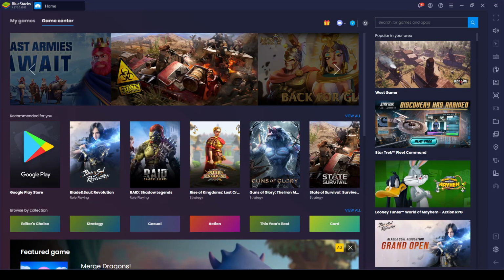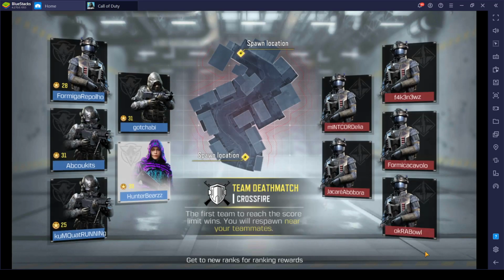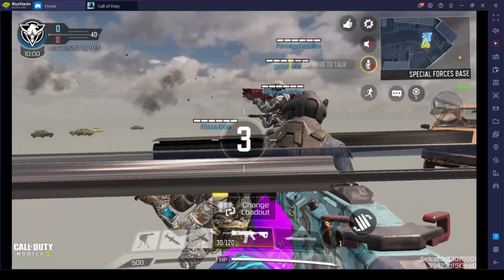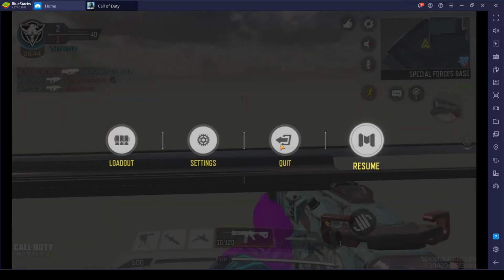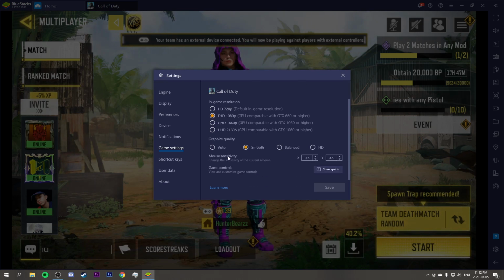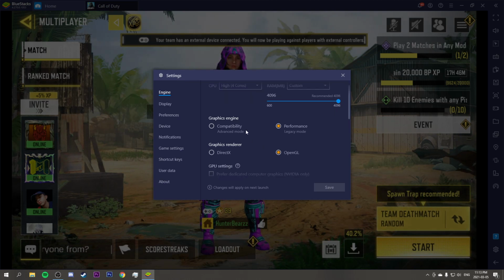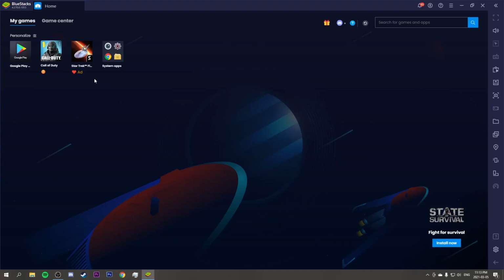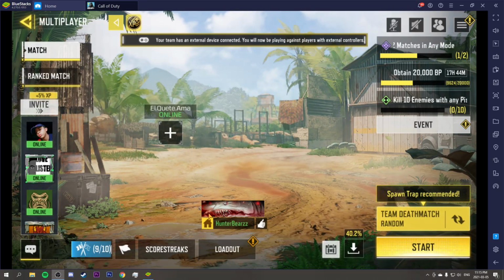How to Fix COD Mobile Graphics Glitch!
Today i will show you how to fix graphics glitch in cod mobile through Bluestacks version 4.2. Thanks and have a great day.